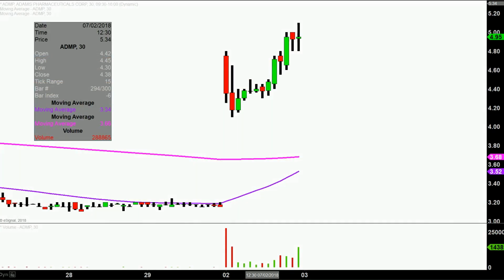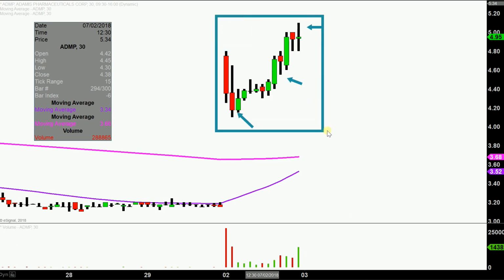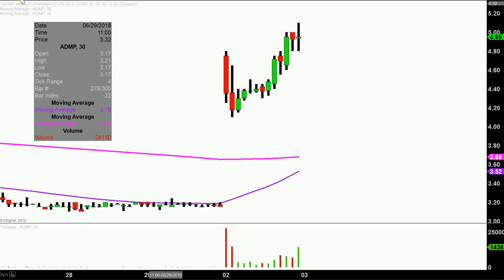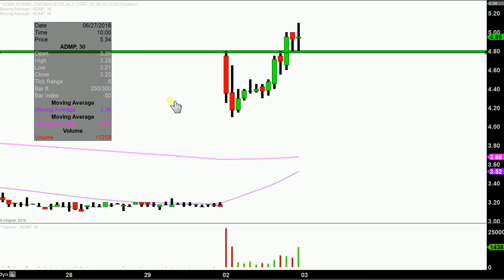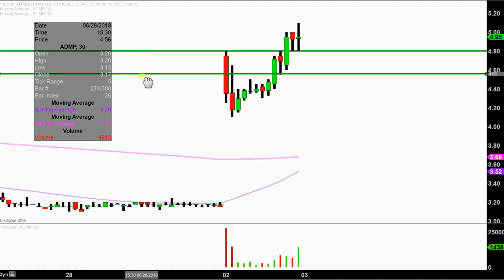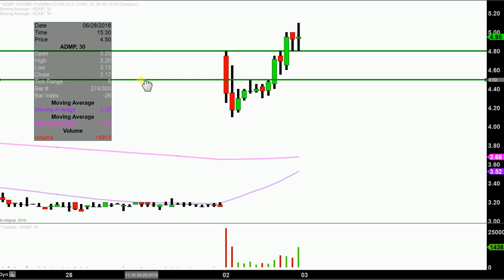Adamis Pharmaceuticals Corporation - ADMP Stock Chart Technical Analysis for 07-02-18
Learn how to read stock charts and identify technical patterns as ClayTrader does a quick stock chart review on Adamis Pharmaceuticals Corporation (ADMP).